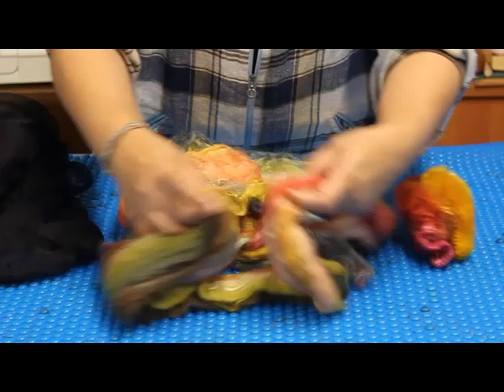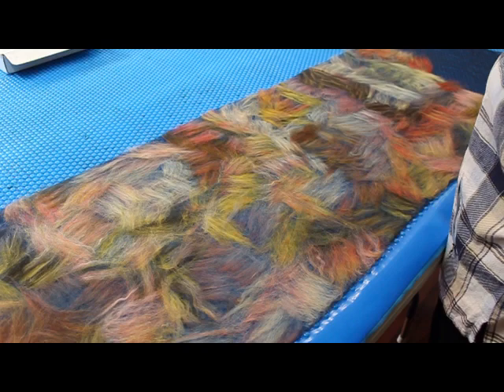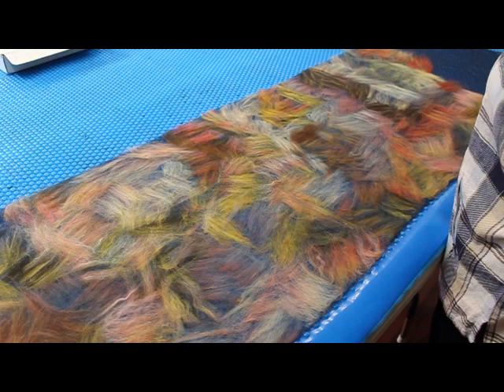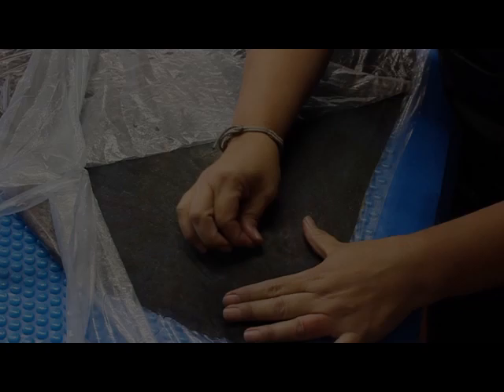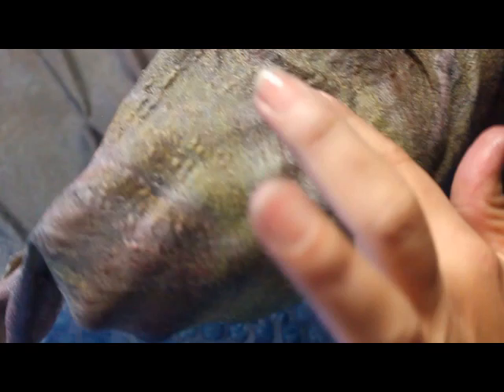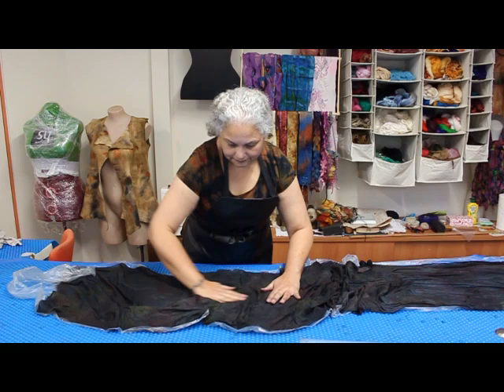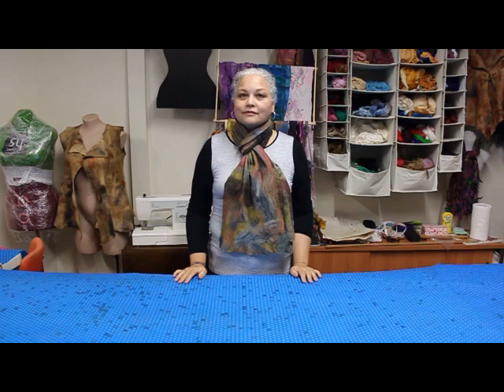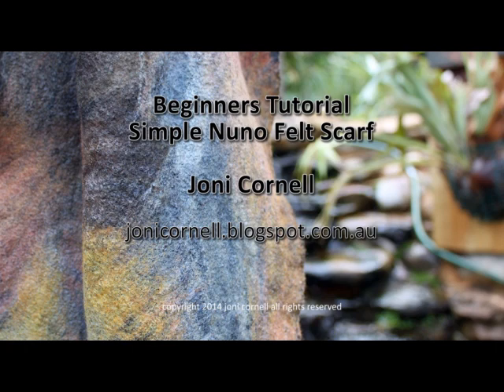Beginners Simple Nuno Felt Scarf Tutorial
A step-by-step guide to making a simple and elegant nuno felt scarf
using silk and merino fibres laminated to a silk carrier fabric.